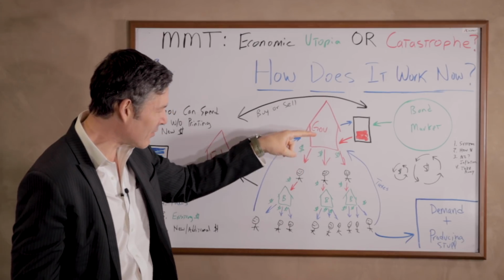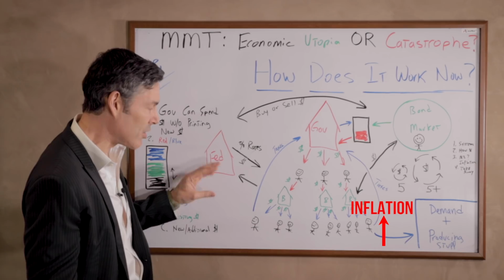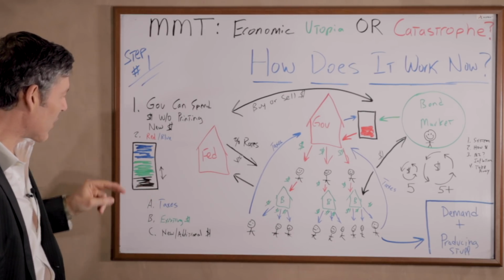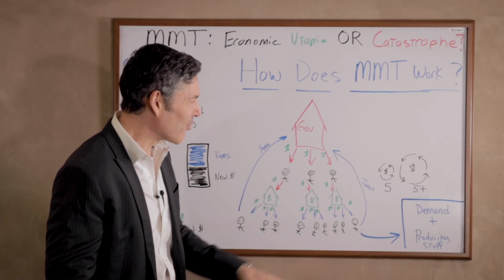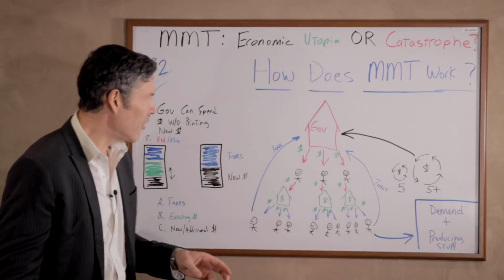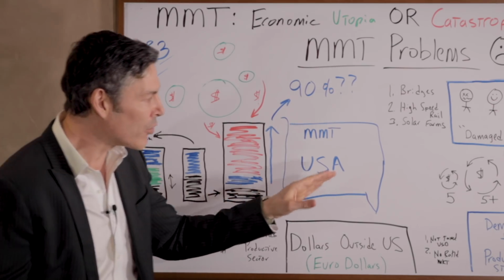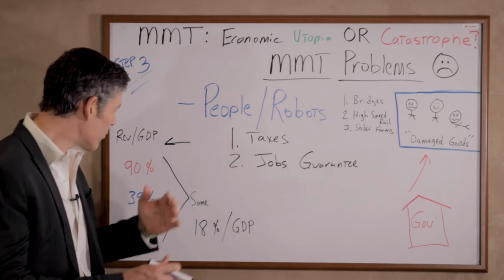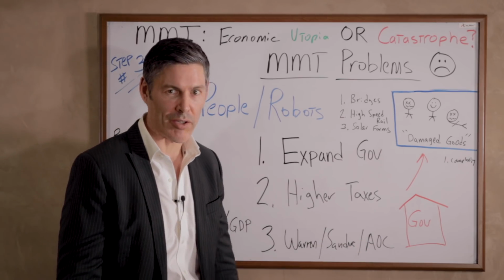Modern Monetary Theory: Utopia OR Catastrophe? (ANSWER REVEALED)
Modern monetary theory is finally explained! 👉YOU'LL DISCOVER ALL THE MMT SECRETS! 👈 Have you been wondering how modern monetary theory actually works? If so, this is for YOU.  Is MMT the solution to all our economic problems or road to economic ruin? All your modern monetary questions will be answered in 3 simple fast steps that are super easy to understand.  Don't worry about complexity of modern monetary theory because in after watching this video you'll understand MMT like a pro!!

Modern monetary theory or MMT, is what everyone's talking about.  It's in the news, discussed on social media, Bernie Sanders even appointed an MMT professor as his economic "advisor."  It's crucial you understand how it works, because like it or not, modern monetary theory is most likely the future for the US.

What's odd is modern monetary theory isn't that modern and it's not really a theory.  It's a wolf in sheep's clothing.  Why?  Because it's simply big government and higher taxes (minus the bond market).  The proponents of MMT make it out to be this enlightened approach that no one can understand because everyone was  brainwashed by so many years of the gold standard.  They all have been gifted this clairvoyance that us mortal rubes in the general public just can't seem to grasp...or so they think. ;)

In reality it's just a different twist on modern Keynesian economics (minus the fed and the bond market).

In this video on modern monetary theory we discuss the following:

1.  How does the current system work?
2.  How does modern monetary theory work?
3.  The problems with modern monetary theory.

This is a video you can't afford to miss because MMT is catching on FAST with politicians on both sides of the isle.